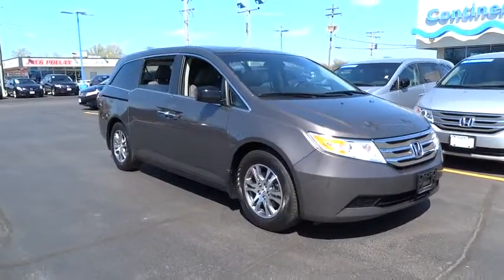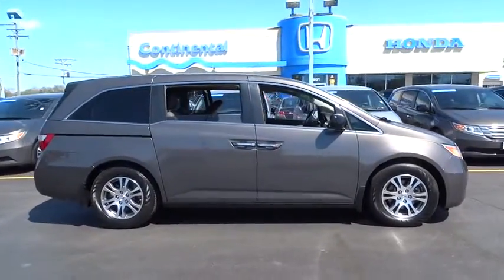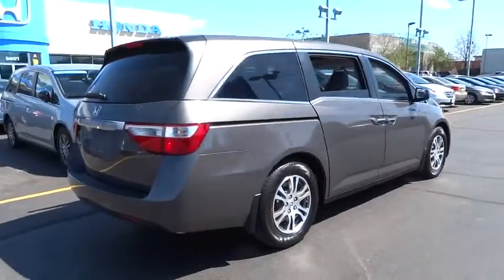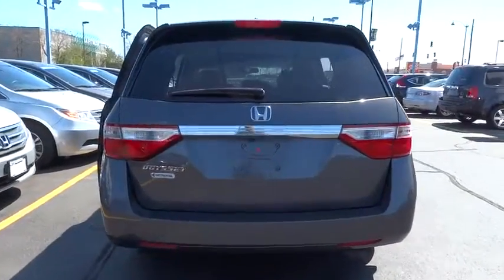2012 Honda Odyssey Countryside, La Grange, Oak Lawn, Westmont, Hinsdale, IL B7733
2012 Honda Odyssey
Continental Honda: Servicing Countryside, Illinois near La Grange, Oak Lawn, Westmont, and Hinsdale, IL.

Continental Honda
5901 La Grange Road

Call for special pricing *Certification fee included in sales price!* New Arrival! *This Odyssey is Certified!* This 2012 Honda Odyssey EX-L Includes *Bluetooth* *Steering Wheel Controls* *Satellite Radio* *Aux Audio Input* *Back-up Camera* *Leather Seating* *Heated Seats* *Rear Spoiler* *3rd Row Seating* *Stability Control* *Sunroof/Moonroof* *Low miles for a 2012!* *Please let us help you with finding the ideal New, Used, or Certified vehicle.along with getting you the best prices and incentives available and explaining the purchase, lease, and financing options.* *Our vehicles are value priced and move quickly. Be sure to call us to confirm availability and to schedule a hassle free test drive! We are located at: 5901 South La Grange Rd, Countryside, IL 60525.*